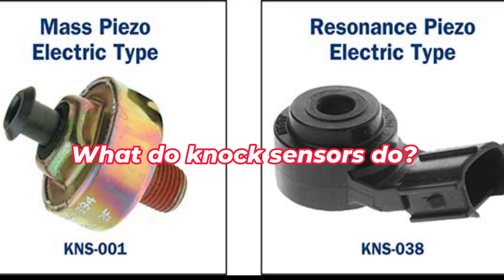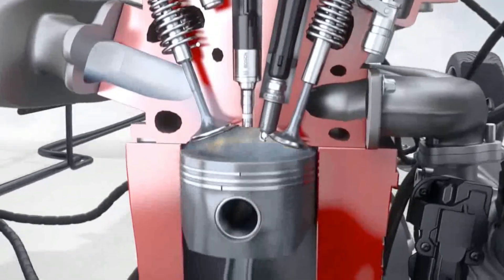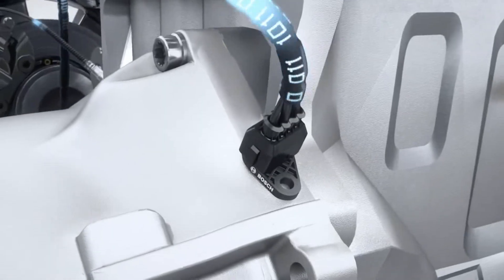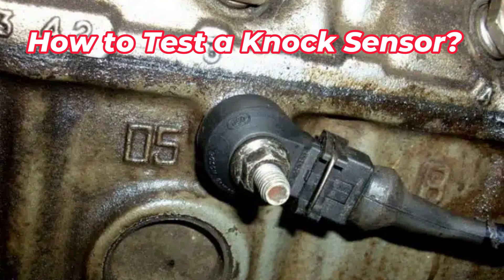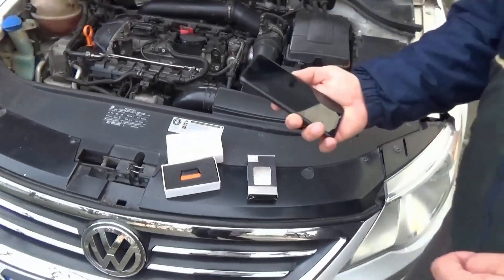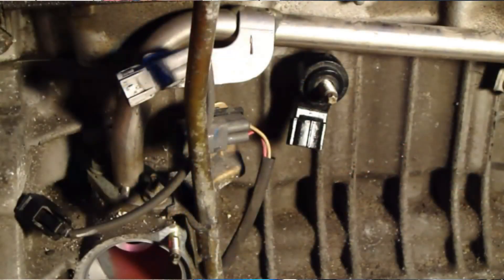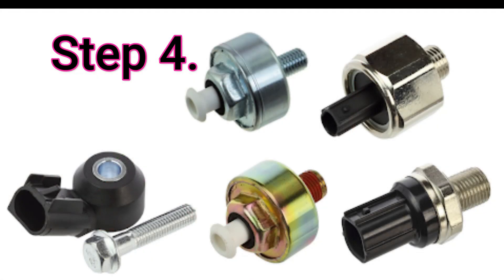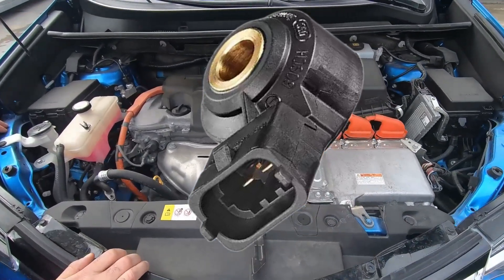Car Knock Sensor and their functions. Symptoms of a Bad Knock Sensor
The knock sensor is listening to our engine.
The engine's knock sensor detects preignition and detonation, potentially damaging forms of abnormal combustion. Though full-blown knocking and pinging are audible to the human ear, the knock sensor detects imperceptible levels.
The knock sensor uses an internal piezoelectric element to detect abnormal combustions inside the engine called a spark knock.